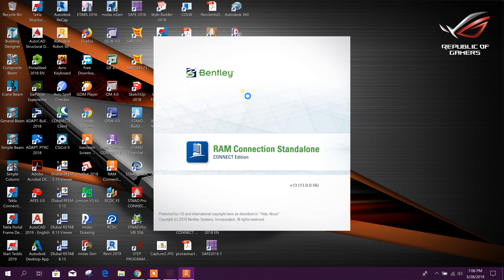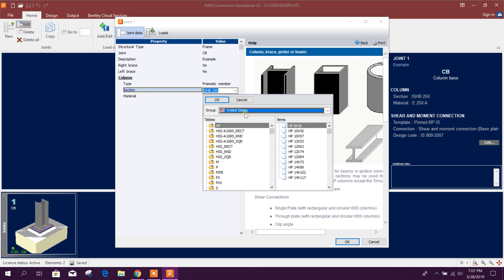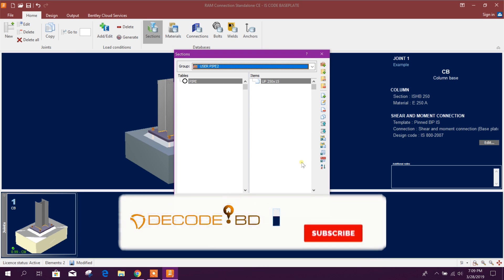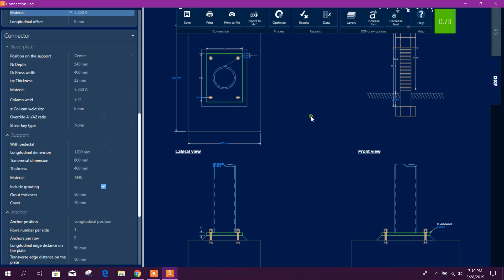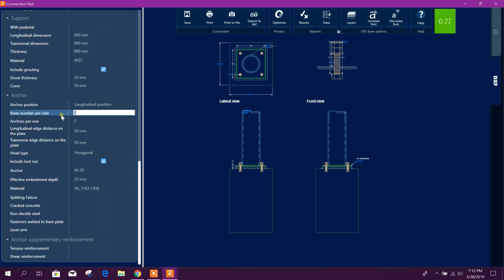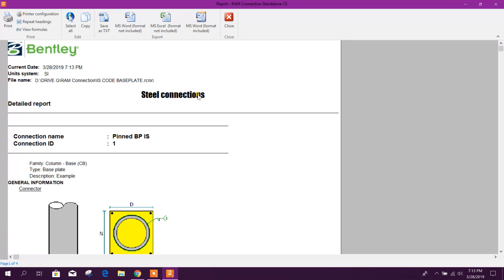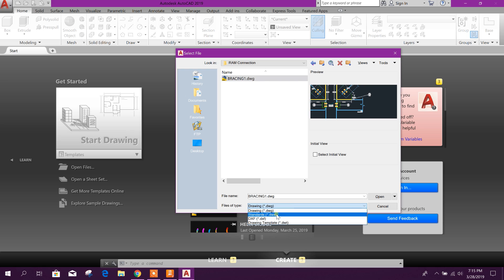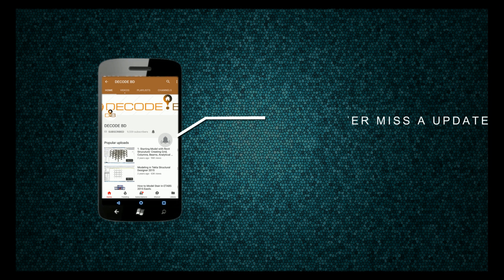BASE PLATE CONNECTION DESIGN AS PER IS CODE IN RAM CONNECTION v13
WITH PIPE COLUMN SECTION BASE PLATE CONNECTION DESIGN AS PER IS CODE.